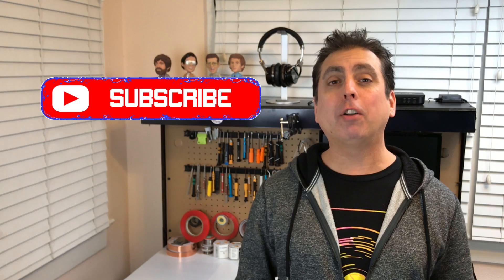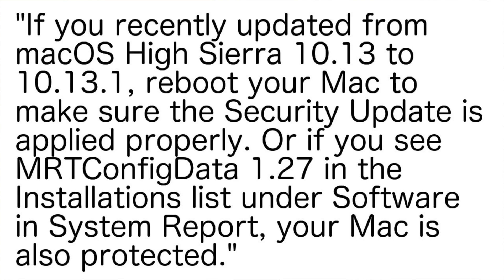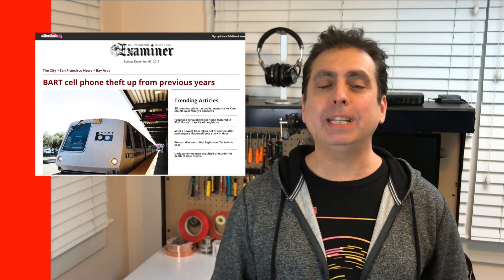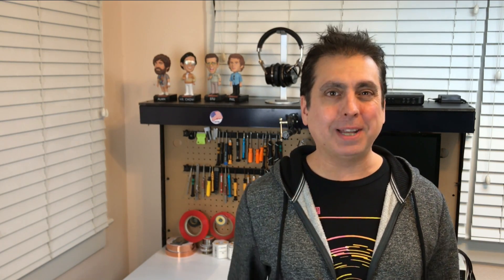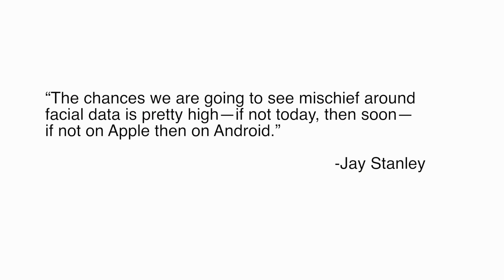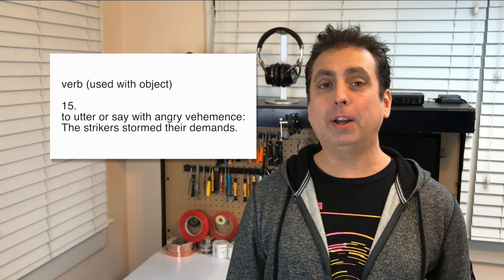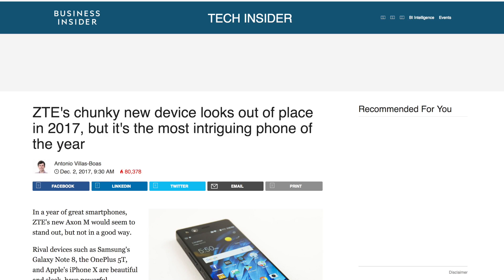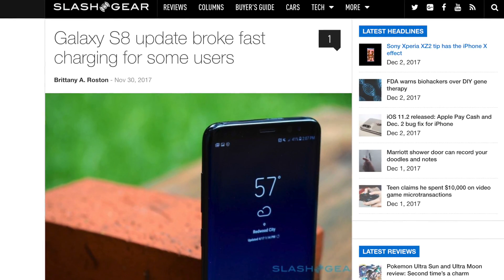December 2 Bug Crashes iPhones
This week's Ten Minutes of Tech takes a brief look at the iPhone December 2nd bug, how cell phone "addiction" may affect your brain chemistry, phone theft in public transportation systems, Google allegedly stealing user data in the Safari browser, Apple sharing your face ID data with third party apps, and the Galaxy S8 update that killed fast charging for some users.

Lawsuit accuses Google of stealing data of millions of iPhone users
Apple is sharing your face with apps. That’s a new privacy worry.
Shouting ‘pay your taxes,’ activists occupy Apple retail stores across France
A recent Samsung Galaxy S8 update seemingly broke fast charging for some users